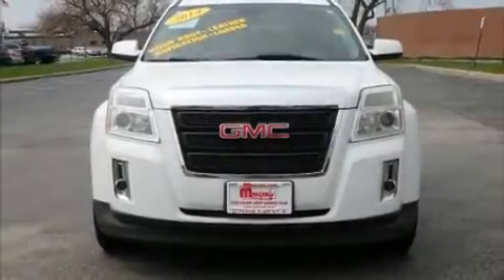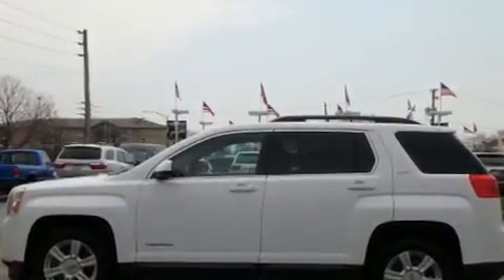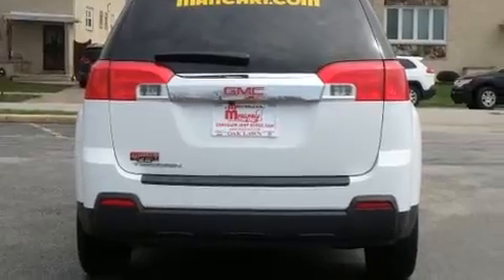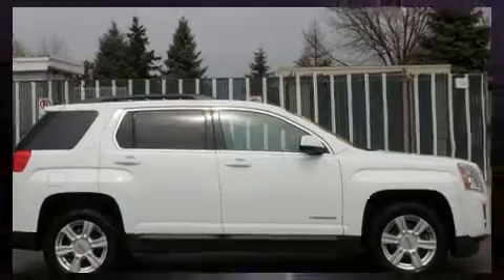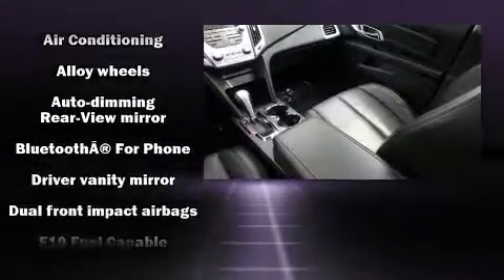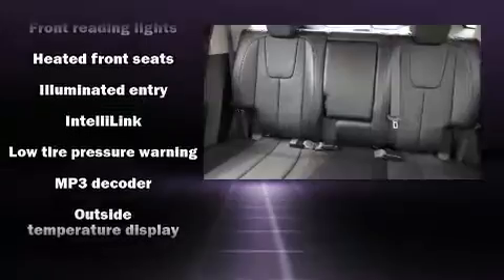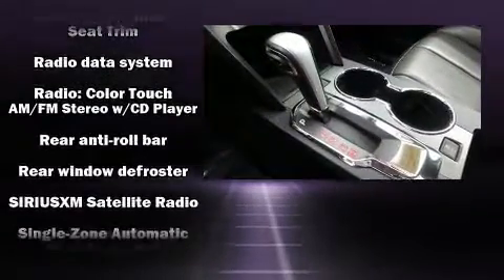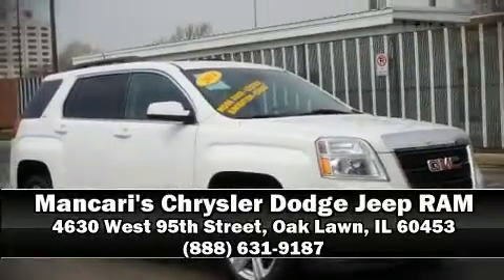2014 GMC Terrain SLT-1 in Oak Lawn, IL 60453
Come test drive this 2014 GMC Terrain. Smooth gearshifts are achieved thanks to the efficient 4 cylinder engine, and for added security, dynamic Stability Control supplements the drivetrain. It's equipped with tons of terrific amenities, but it won't break your budget. Like leather upholstery, 1-touch window functionality, an automatic dimming rear-view mirror, heated seats, tilt and telescoping steering wheel, cruise control, rear wipers, and power windows. Safety equipment has been integrated throughout, including: dual front impact airbags, head curtain airbags, traction control, brake assist, a security system, onStar, and 4 wheel disc brakes with ABS. A Carfax history report provides you peace of mind by detailing information related to past owners and service records. Our sales staff will help you find the vehicle that you've been searching for. We'd be happy to answer any questions that you may have. Please don't hesitate to give us a call.